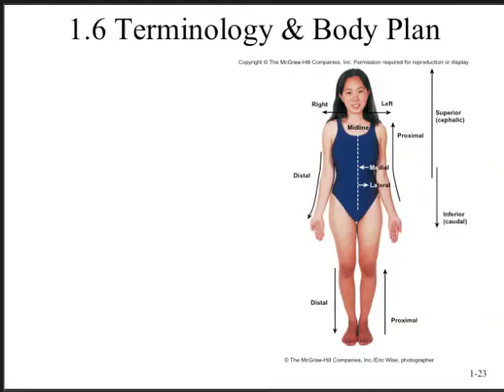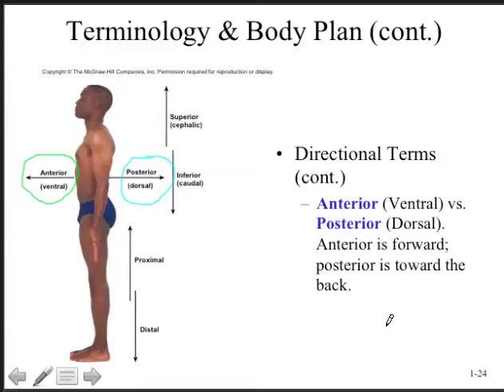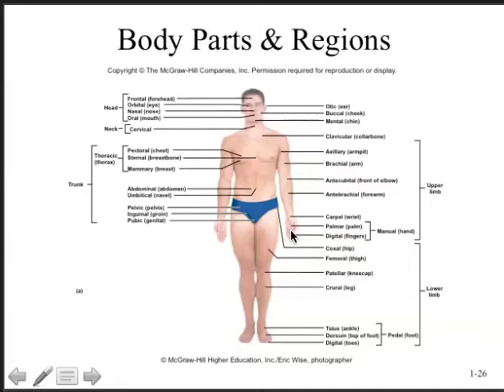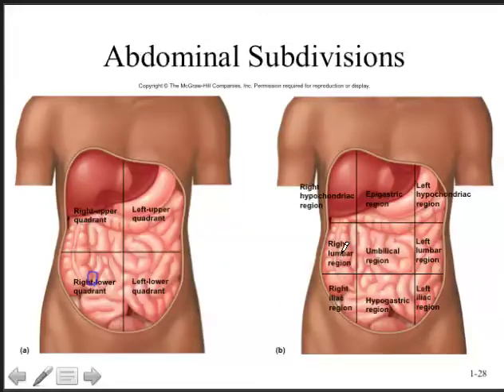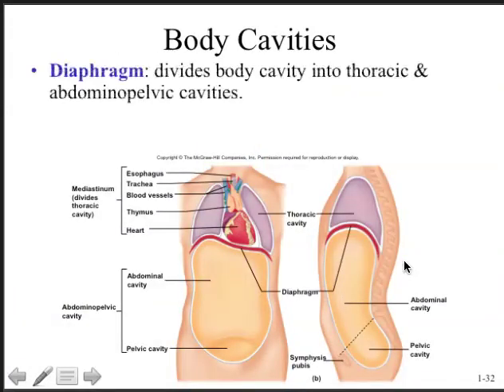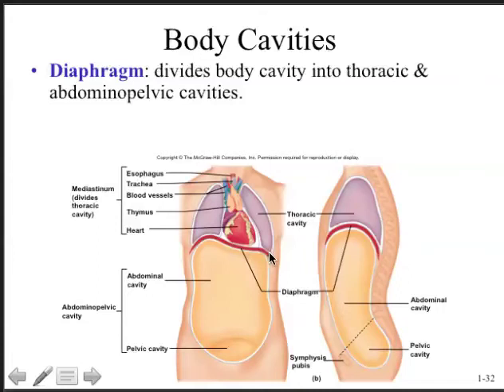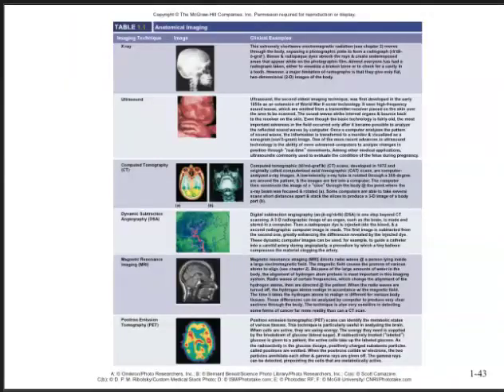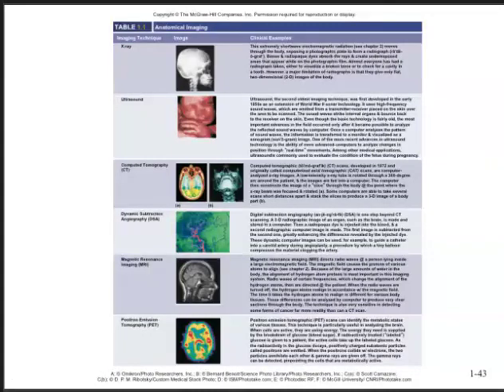UC Video Podcast BIO2001C Seely Chapter 1 Part 2YT